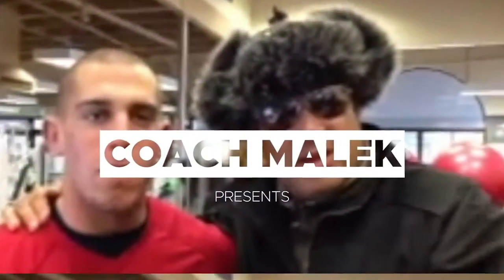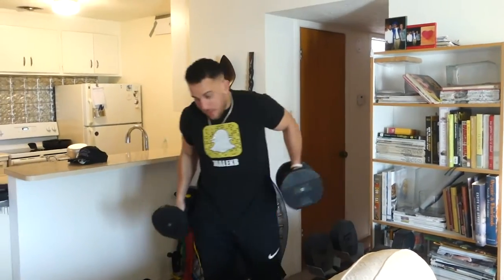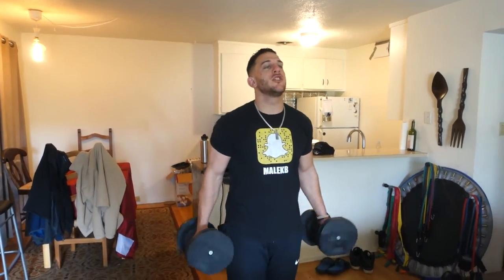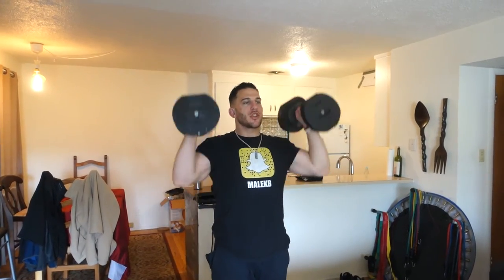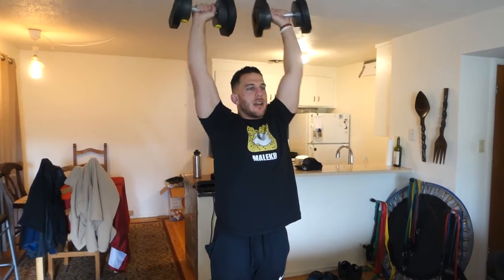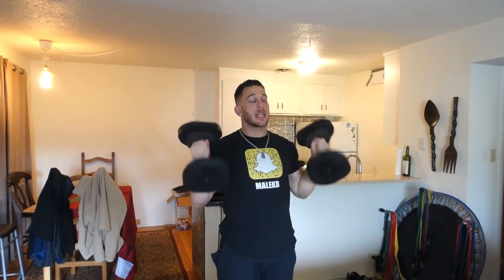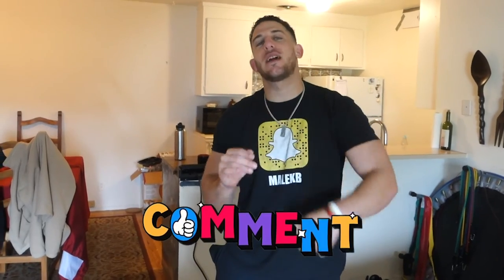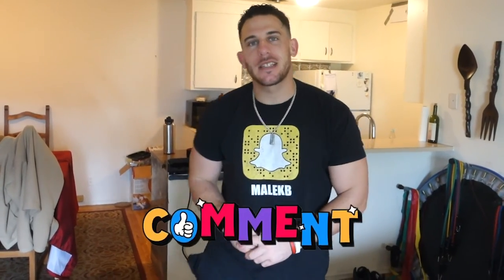♦️ Favorite ARM EXERCISE At Home